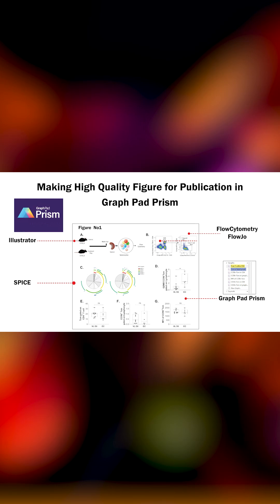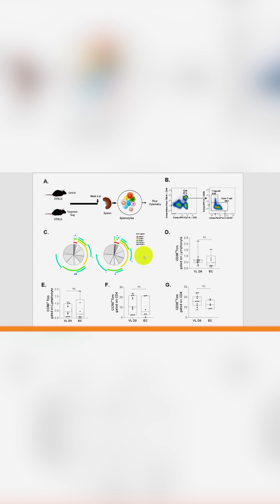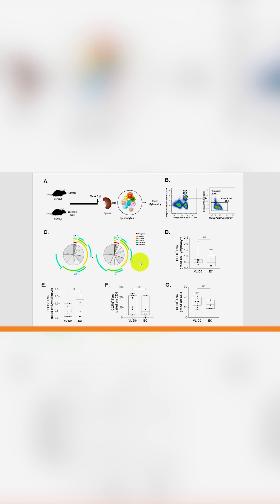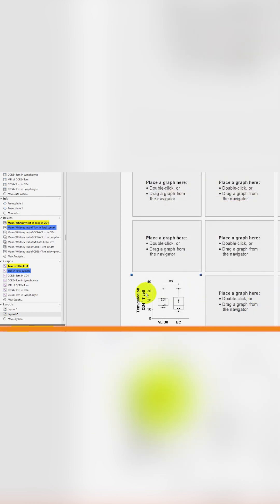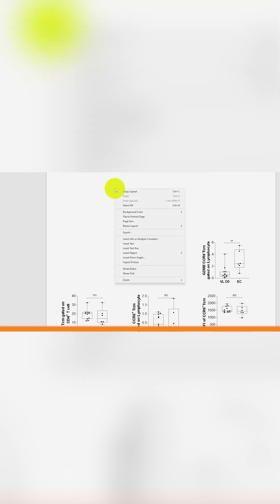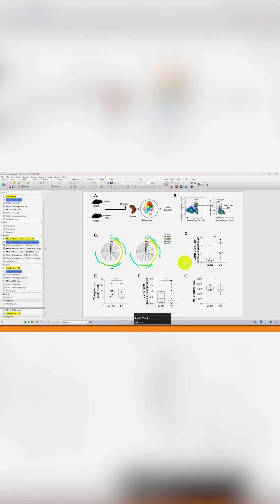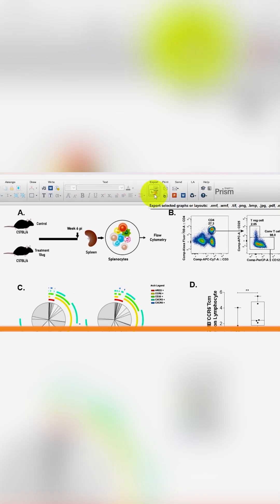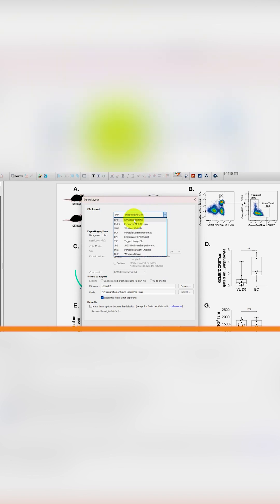Making High Quality Figure in Graph Pad Prism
In this comprehensive GraphPad Prism tutorial, we'll guide you through the process of creating high-quality figures for your scientific publications and presentations. We'll cover everything from importing figures and images from various sources like Illustrator, Photoshop, FlowJo, PowerPoint, and other Prism projects, to creating and customizing your figures within Prism.